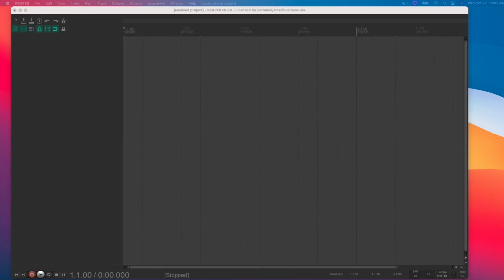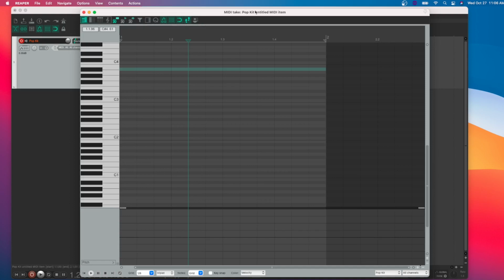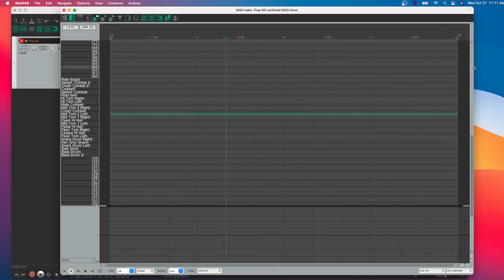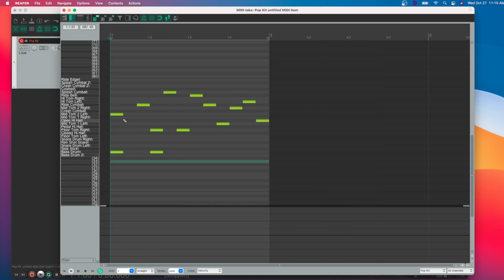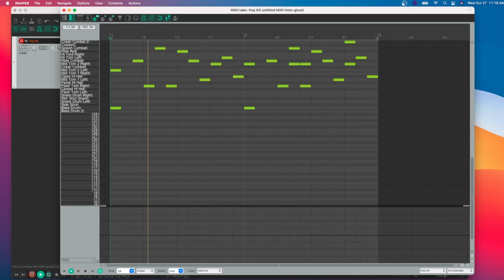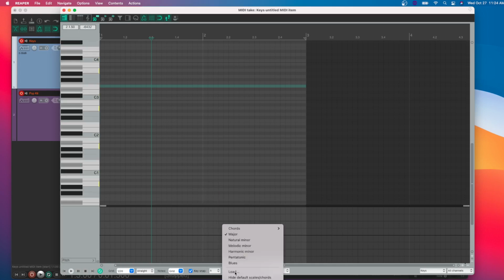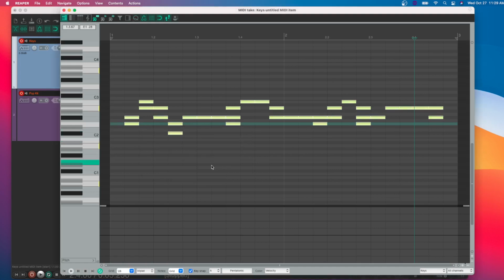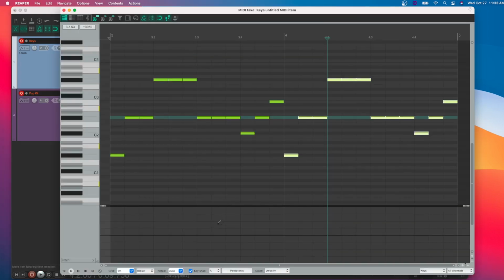Module 9 video 8 piano roll, drum maps, and key snap (Reaper)